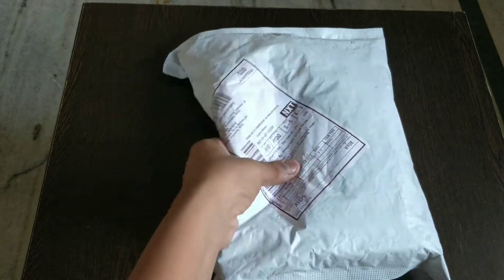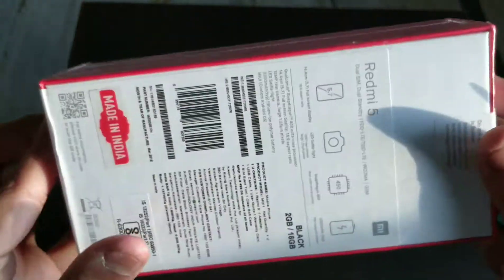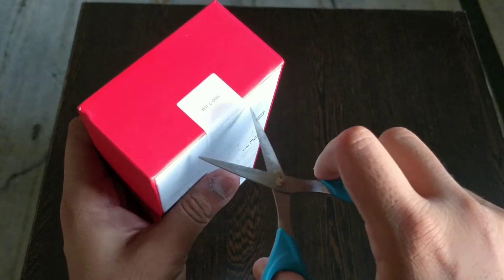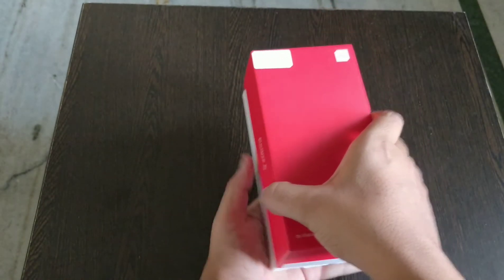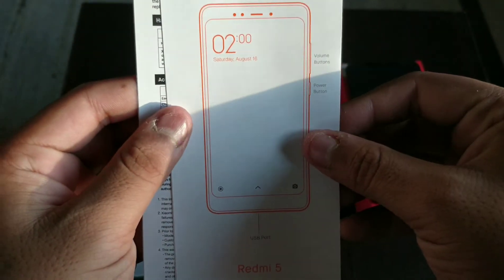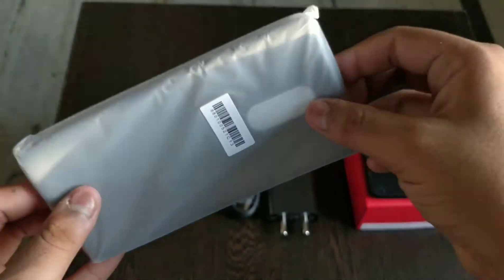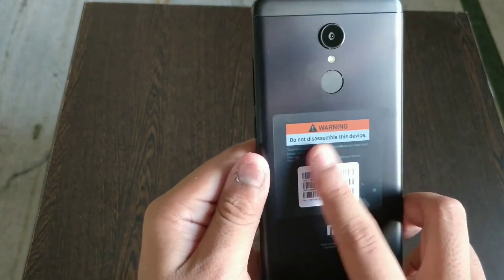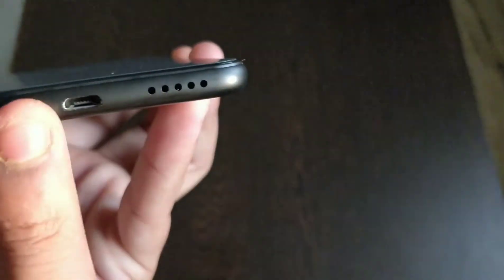Redmi 5 (Black) (16 GB) Unboxing And Setup | Anuraag's Magazine.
Redmi 5 Unboxing And Setup

Anuraag's Magazine.